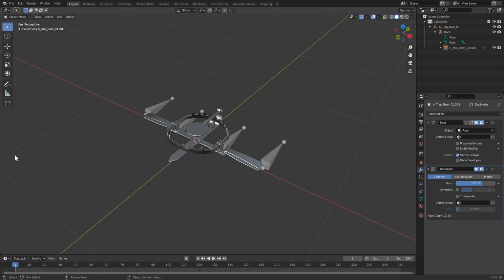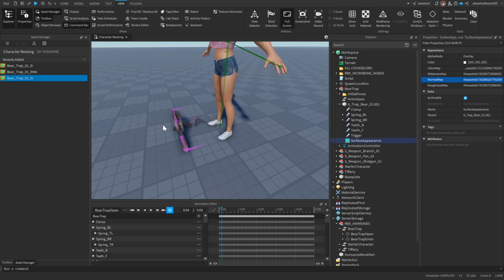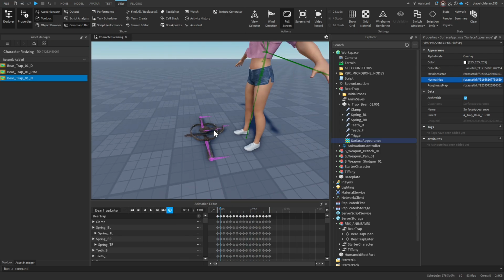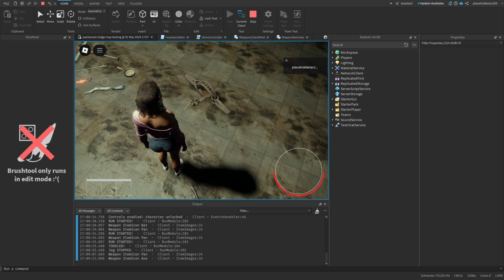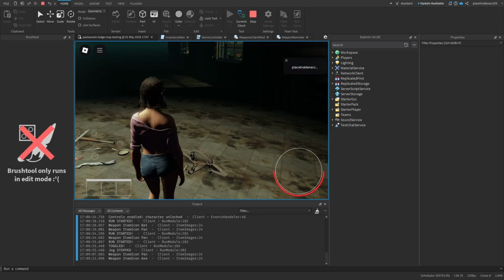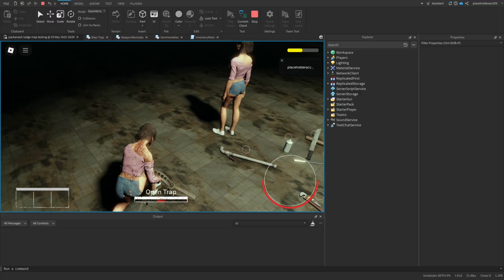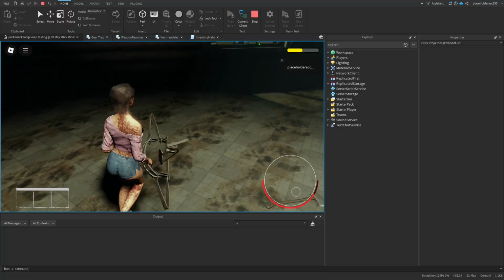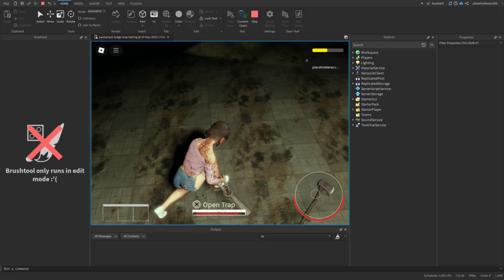Roblox 1981 DevLog #3 (Bear Traps!)